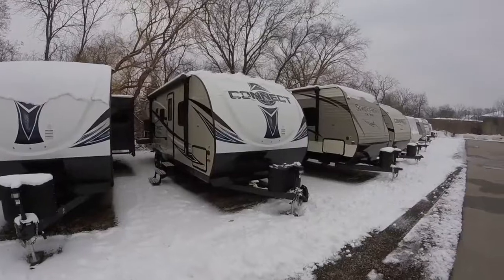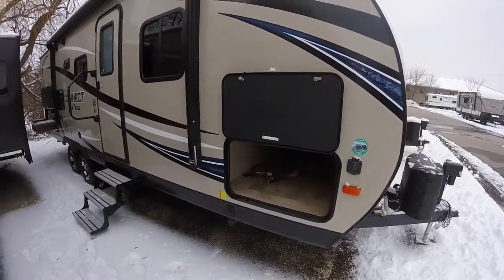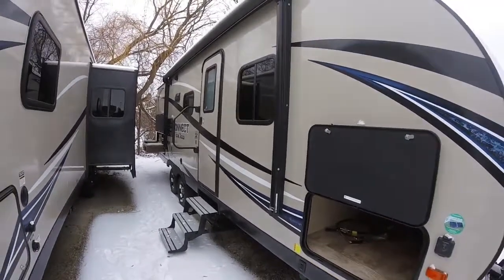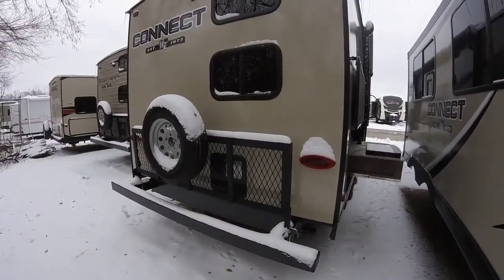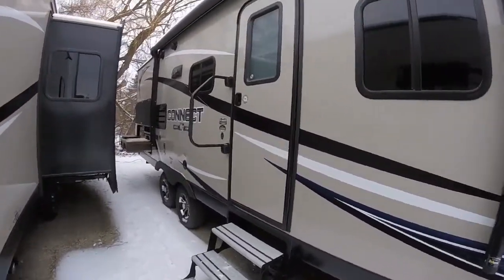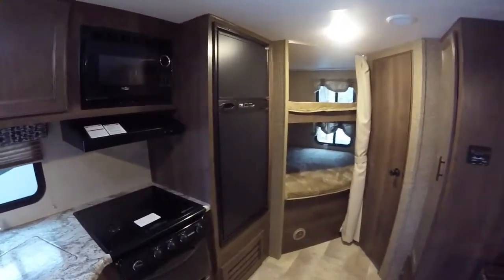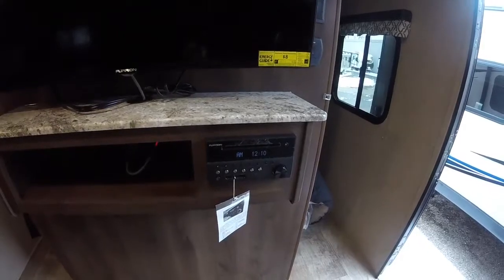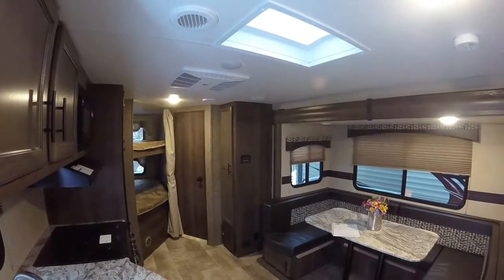2018 Connect 241BHK Platnium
Check out this newly redesigned Spree Connect 241BHK. This is a perfect family trailer that is lightweight and is the perfect size for traveling comfortably. Features include Platnium package ( molded front fiberglass cap, black label upgrade mattress, porcelain toilet, and decorative headboard), the lighted power awning, Furion RV Specific LED TV W/DVD and blu tooth sound system, Solar Prep, backup camera prep, rear cargo tray/bike rack, equa flex suspension, outside kitchen, climate package with heated and enclosed underbelly and many more!